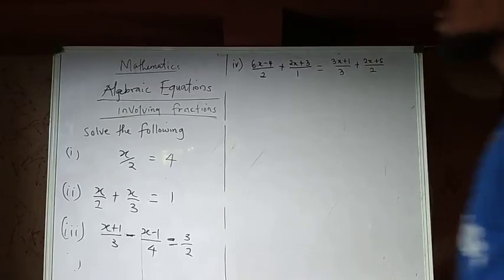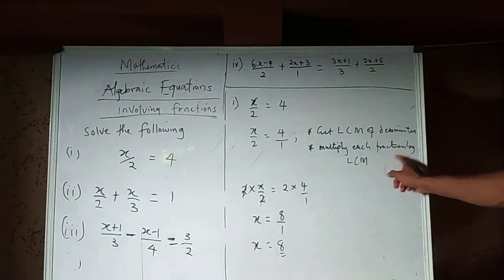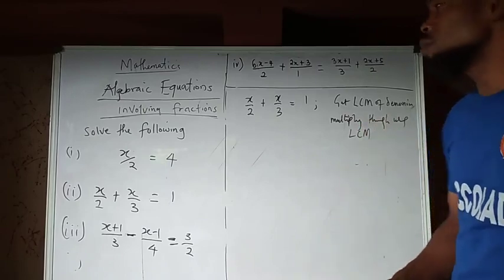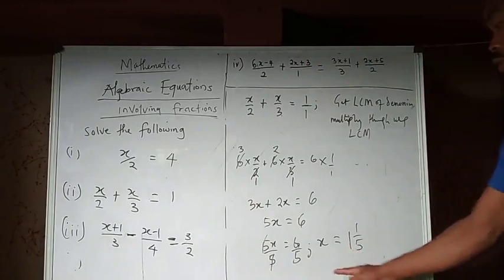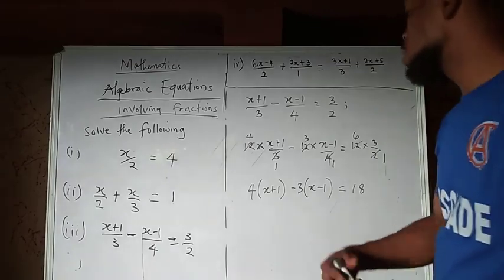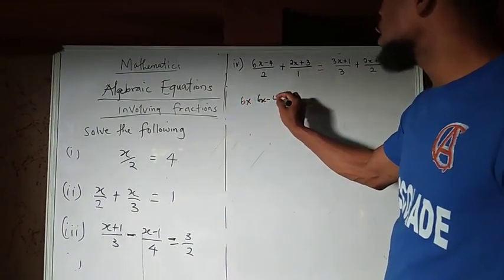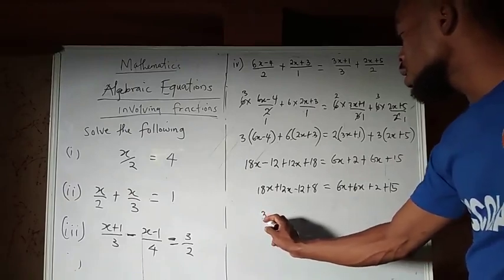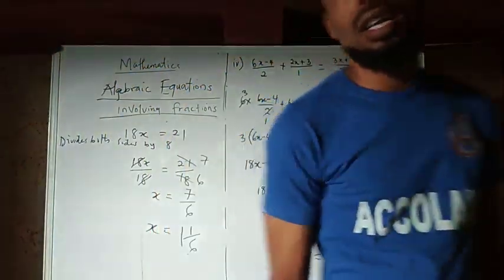Lesson 33, Algebraic equations involving fractions